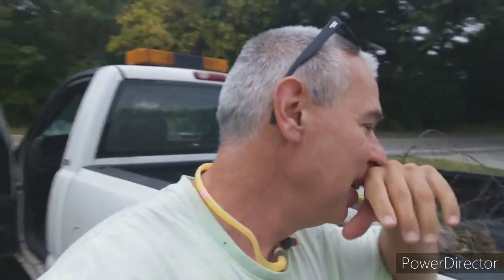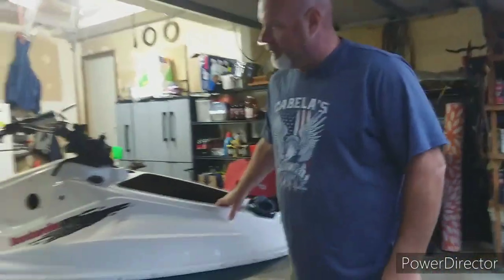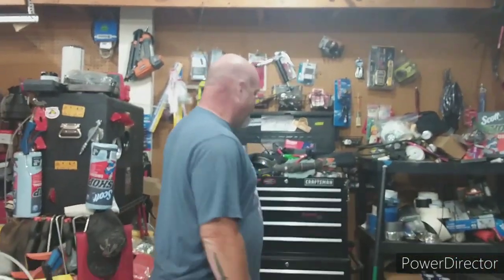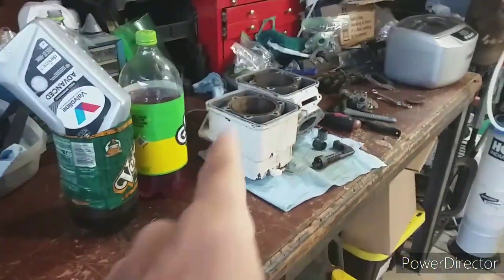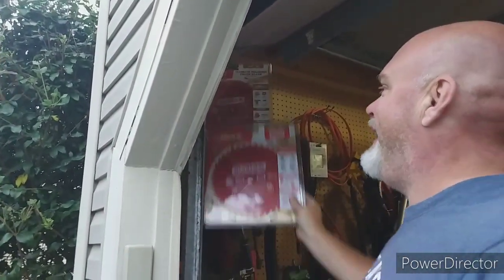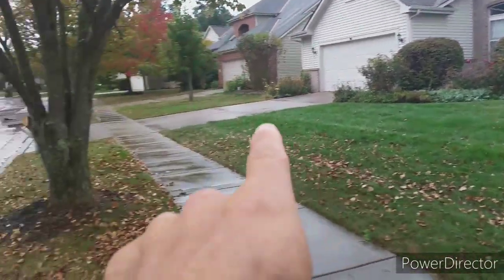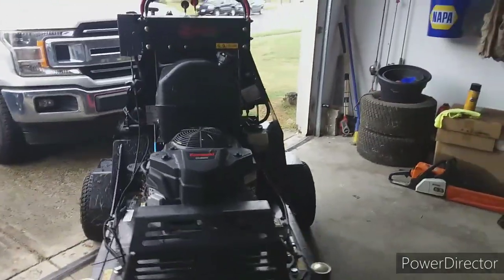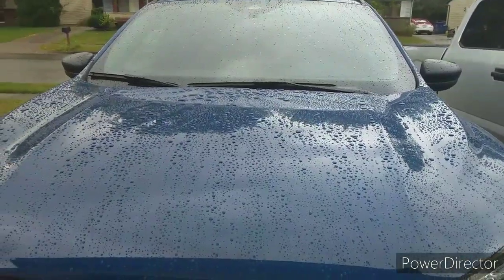Timmy Herr's Garage Tour | Z-aerte In Action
Timmy herr's garage tour. Zaerate in action. Finally that time of yr. Take advantage of this money making opportunity

Code: DLTLAWNCARE saves you $10